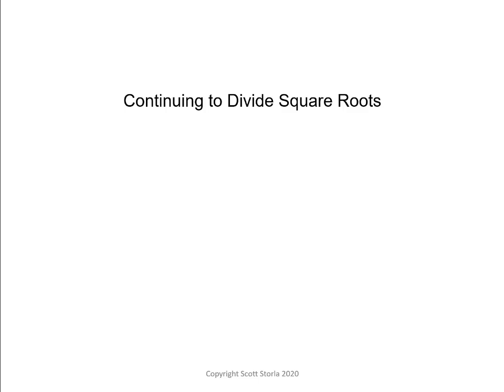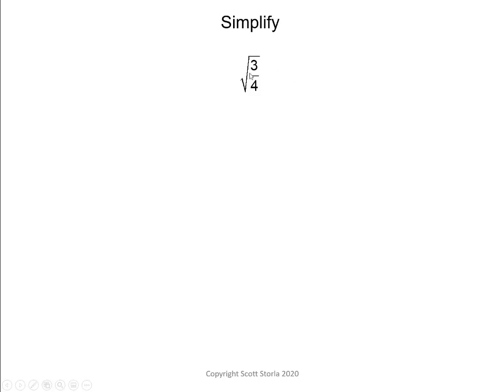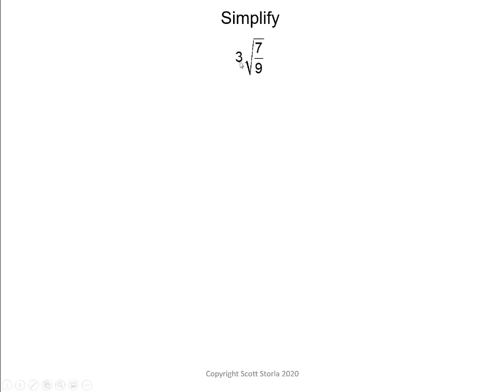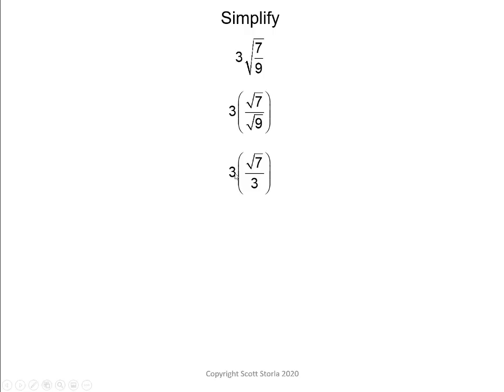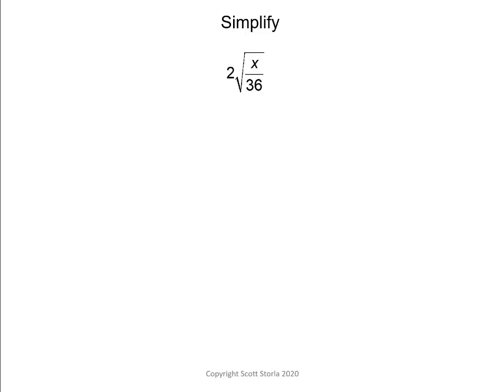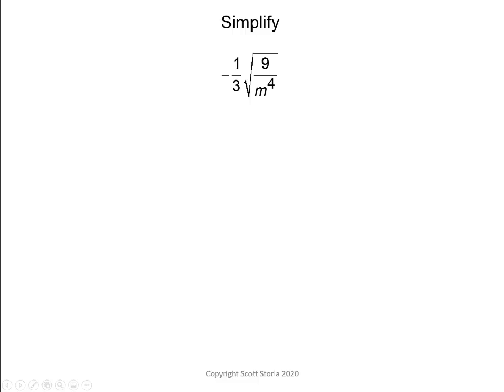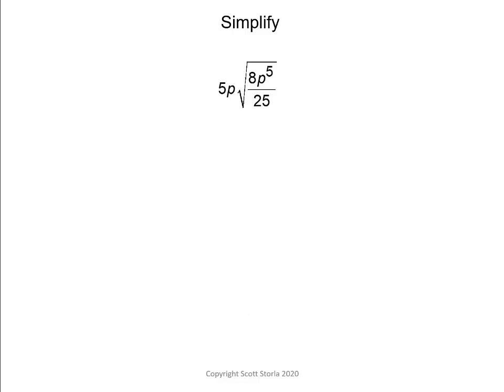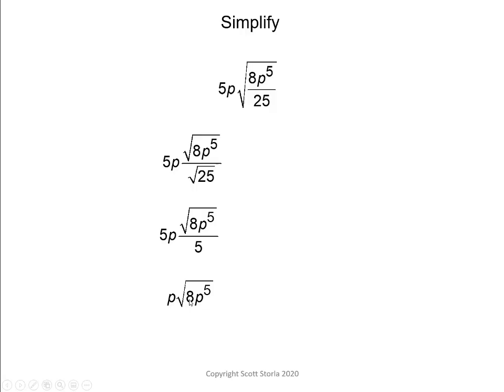Simplifying Square Root Quotients